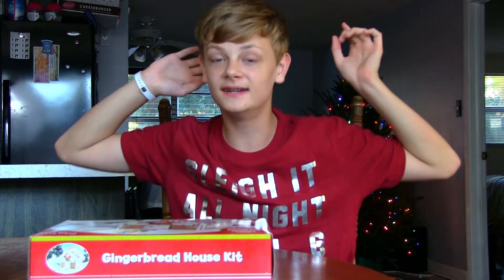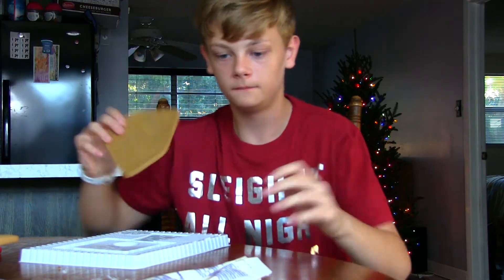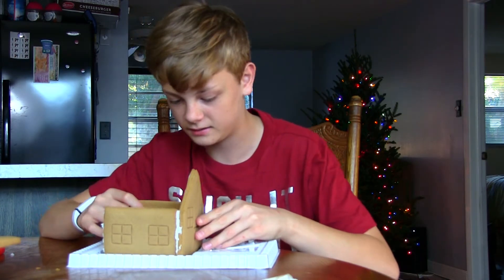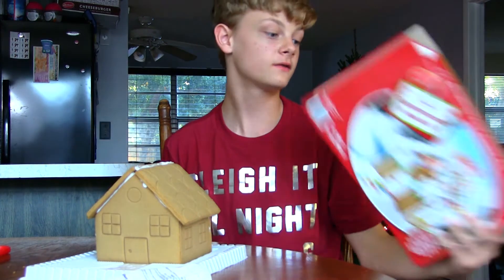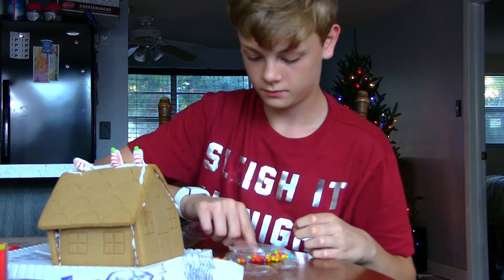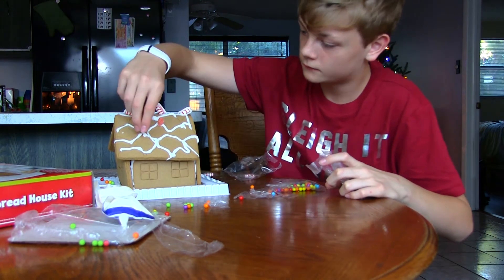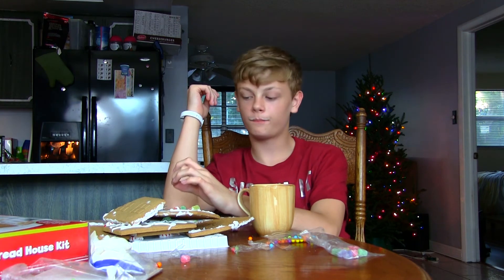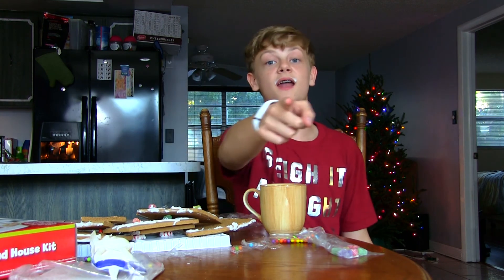GINGER BREAD HOUSE FAIL!? | LiterallyRandom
Merry Vidmas everyone! Today I try my hand at building a gingerbread house. It may have been harder than I thought...
More links coming soon :D